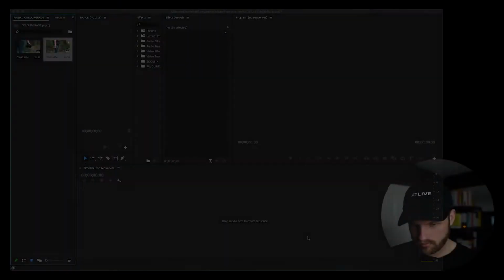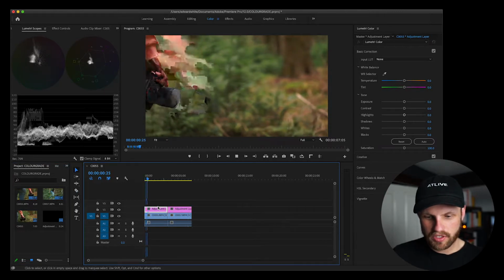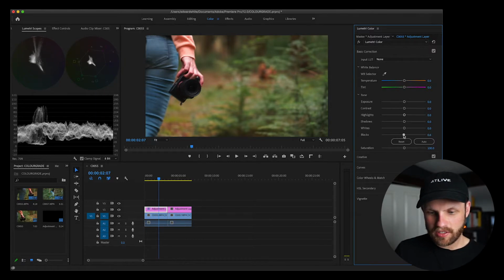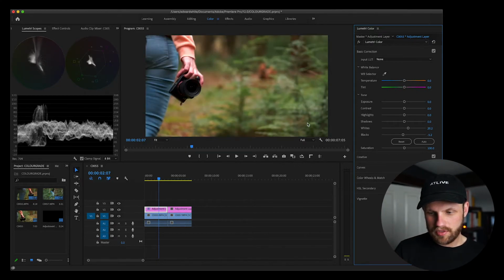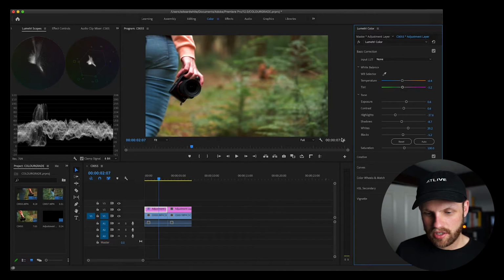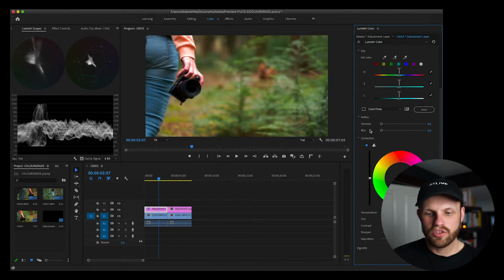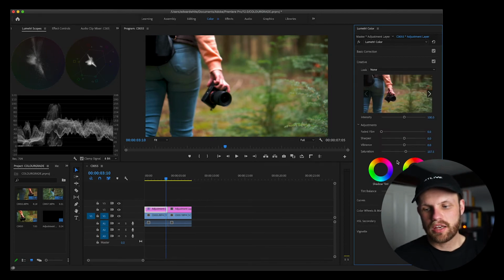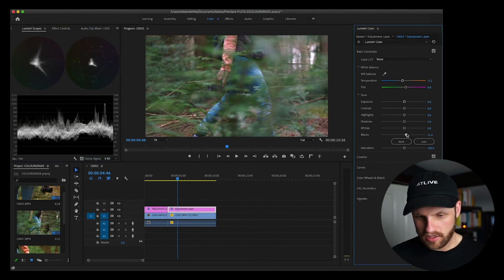Simple Colour Grading tutorial for Adobe Premiere Pro 2021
I get told that people like the way I grade my videos, so I thought I would break down the simple way that you can colour grade yours and what it all means!